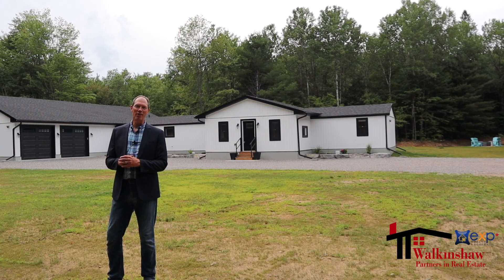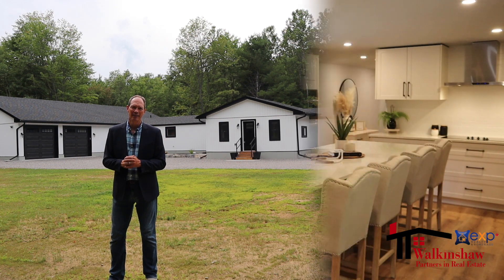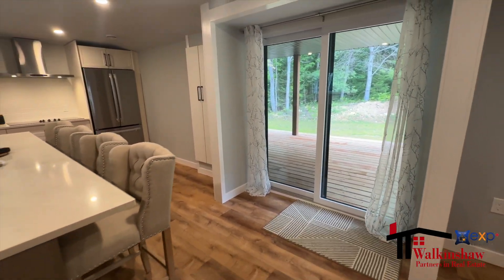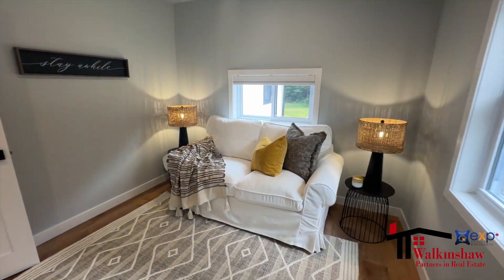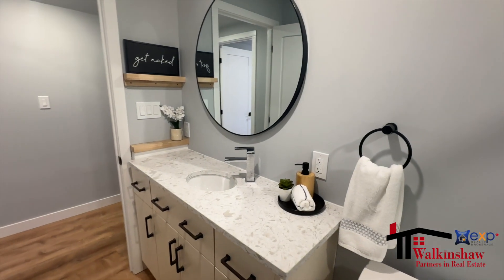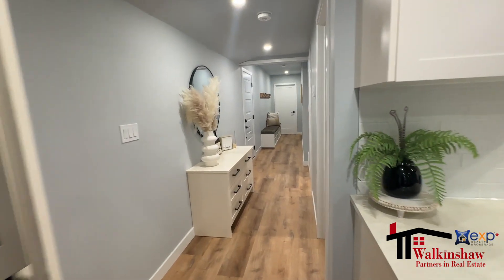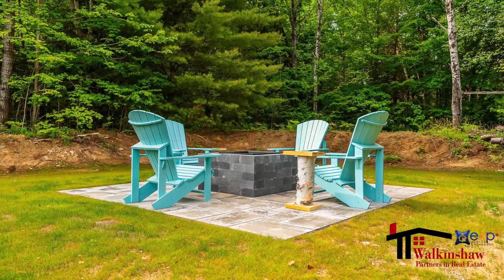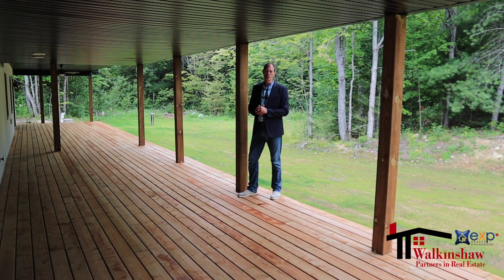4447 Gelert Rd, Minden is For Sale!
Stunning, newly custom designed 3 bedroom, 3 bath bungalow on 2.19 acres with forest, ravine and perfect privacy. Close to towns of Minden & Halliburton offering all amenities. If this sounds like the dream home you have been searching for, give me a call for more details or to schedule a time to see this impressive property for yourself.